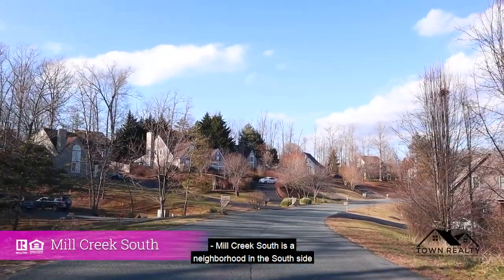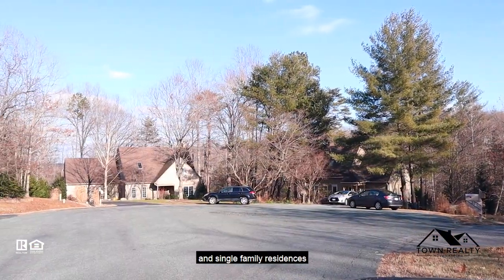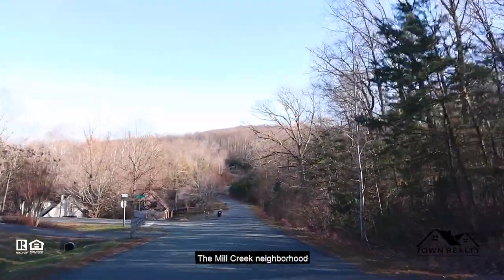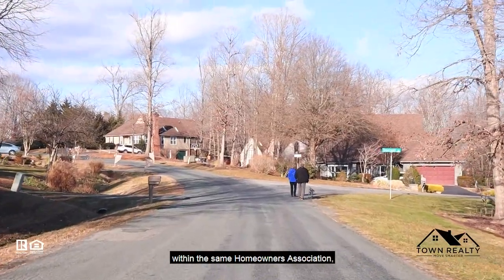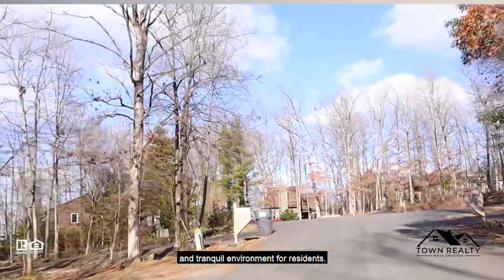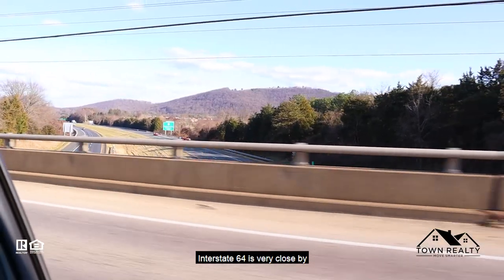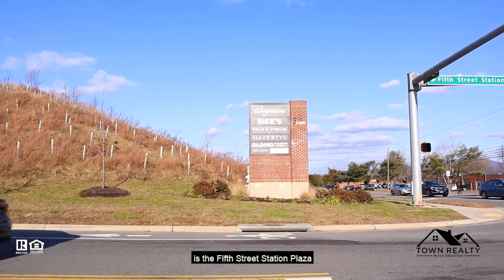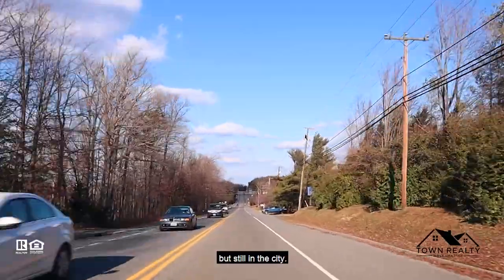Mill Creek South Neighborhood Tour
Let's take a tour of Mill Creek South. A neighborhood in the Albemarle County in Charlottesville, Virginia area.

I am a full time REALTOR® in Charlottesville, Virginia.